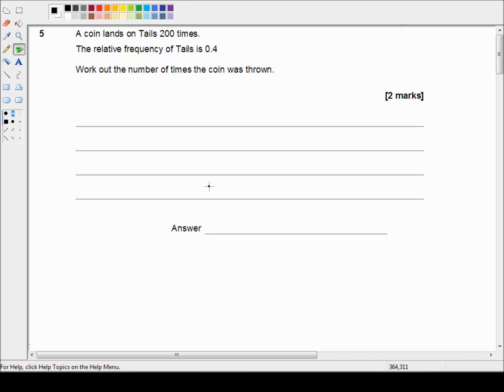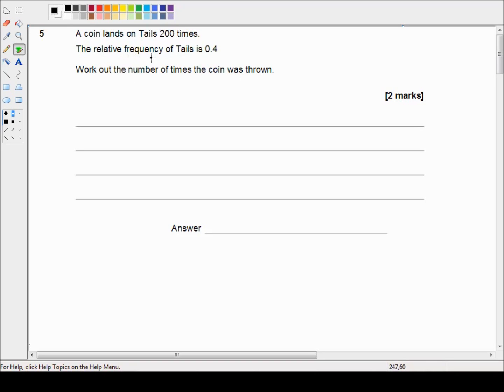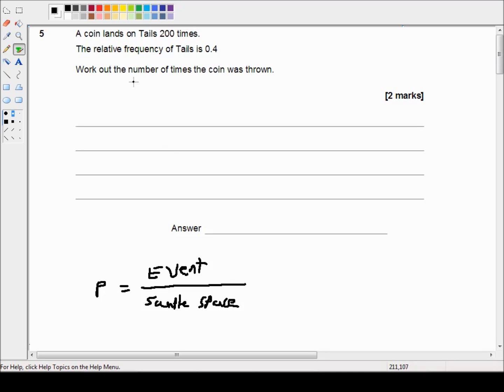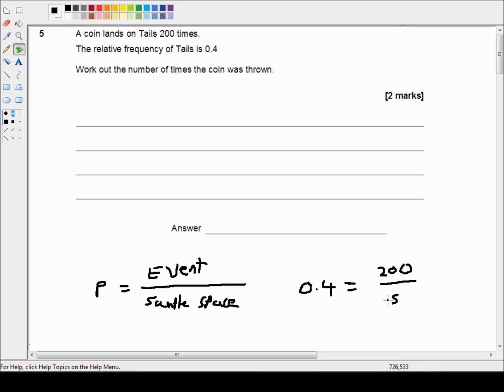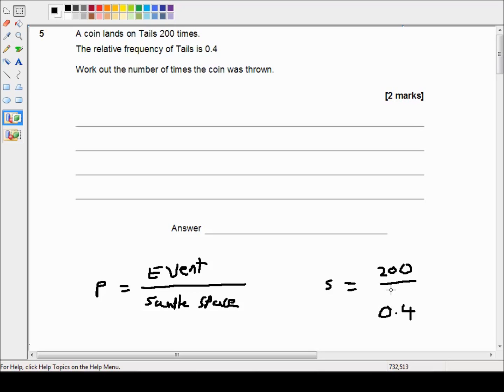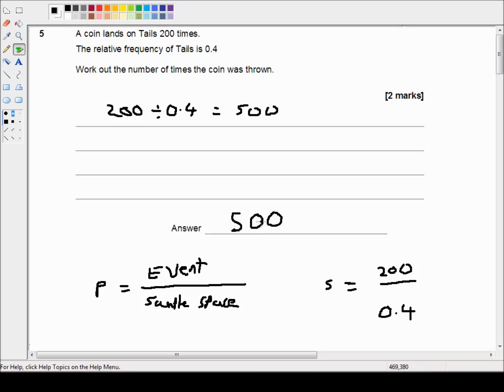AQA GCSE 8300 3H June 2017 Question 5